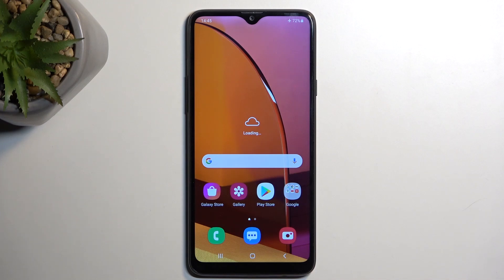How to Take Screenshot on SAMSUNG Galaxy A20s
Today, we'll show you how to capture a screenshot quickly and easily on your SAMSUNG Galaxy A20s. Whether you want to capture an image, message, funny meme or anything else on your screen, this tutorial will guide you through the process.

How to take screenshot on SAMSUNG Galaxy A20s? How to make screenshot on SAMSUNG Galaxy A20s? How to capture screen on SAMSUNG Galaxy A20s?